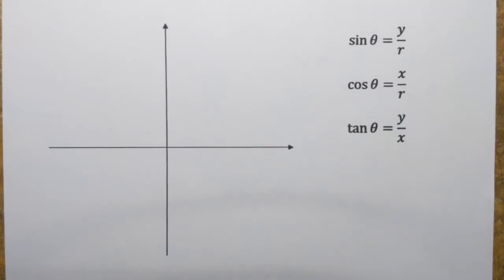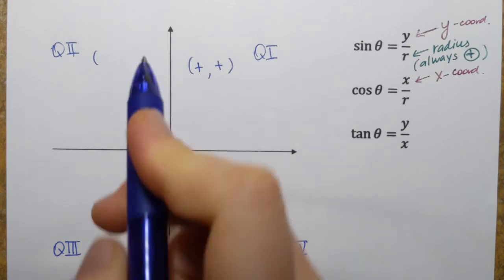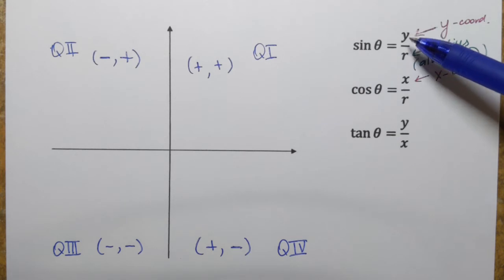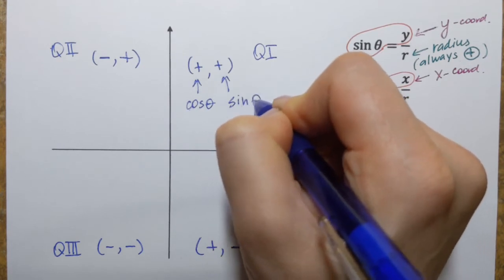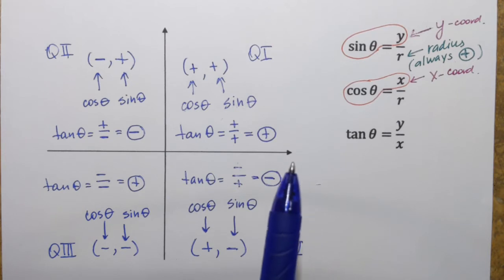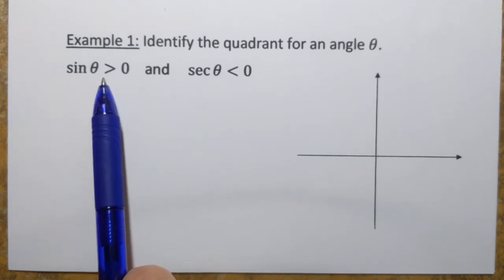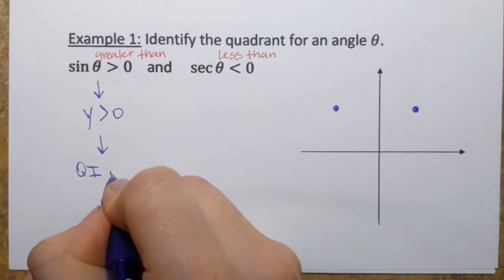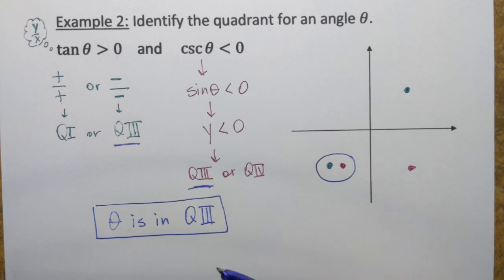Signs of Trigonometric Function Values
Learn how to identify the quadrant of an angle that satisfies the given conditions. Learn how to determine the signs (positive or negative) of different function values depending on the quadrant in which the given angle terminates.